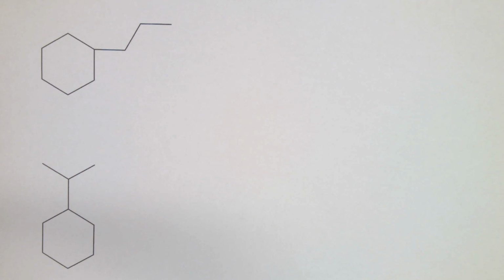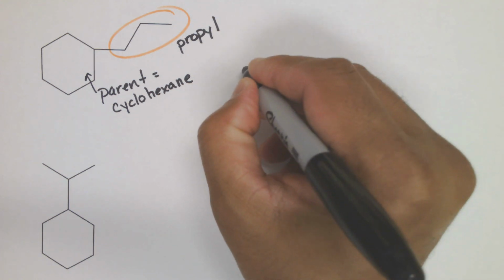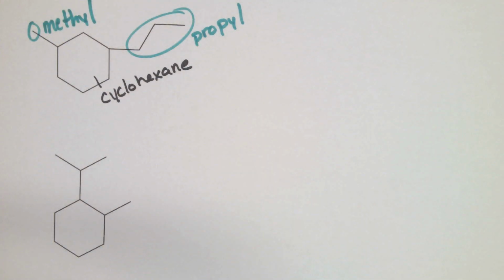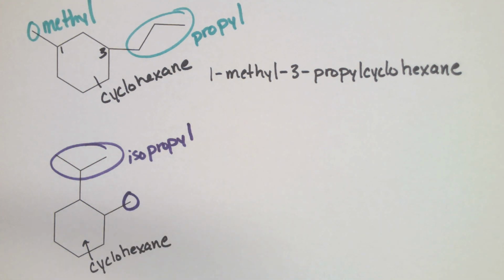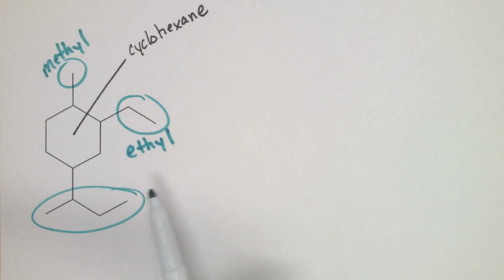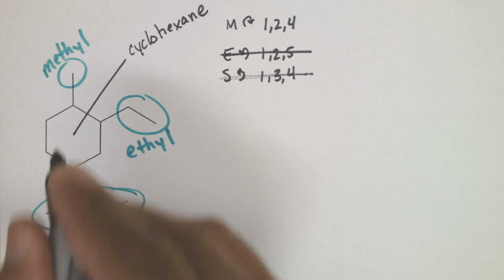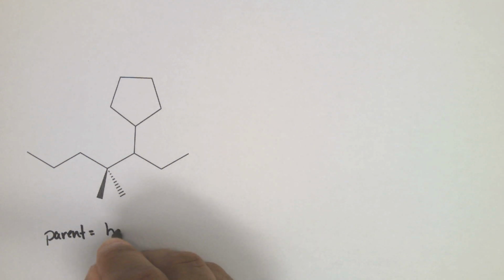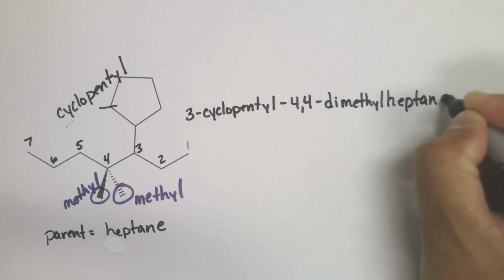Cycloalkane Nomenclature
More practice naming cycloalkanes. In this video I'll look at some modifications to the rules that we make when naming cycloalkanes.
Video Thumbnail: The most common, most stable alkane ring is the 6-carbon ring, cyclohexane, drawn in 2-D as a hexagon, like in the photo.
Rules and Steps
Alkane Nomenclature
Find the longest, continuous carbon chain. This is called the parent chain. Learn the first ten alkanes.
Put your pen at an “end-carbon” then count the carbon chain WITHOUT lifting the pen. When you come to a “fork on the road” choose the “road” with the longer carbon chain. When you approach a “symmetric end of a chain” (“snake tongue”) choose either path.
Rings are chains. ONLY count carbons in the ring, never continue outside the ring. Similarly, never count a carbons chain then continue INTO a ring.
The chains branching off the parent chain are called alkyl groups, where the end carbon of an alkyl group is bonded to the parent chain.
These alkyl chains are also called substituents.
If you can count two parent chains of equal length, pick the one with the most substituents.
Number the parent chain. These positions are called locants. The first substituent must be assigned the lowest locant.
When more than one substituent is present, the substituents must have the lowest locants starting with the first locant.
Writing Names of Alkanes
1. Name substituents (alkyl groups) in alphabetical order. The “iso” in isopropyl and isobutyl is part of the name and should be used for alphabetical order. Prefixes like sec- and tert- are not part of the name and should NOT be used for alphabetical order.
2. When two or more of the same substituents are present, use the prefixes di-, tri-, tetra-, etc. These prefixes should NOT be used for alphabetical order.
3. Add the number (or numbers if more than one) of the locant in front of each substituent name.
4. Use commas between multiple numbers.
5. Use a dash between numbers-letters.
6. The parent chain alkane name is named after the last substituent name with NO space in between.
7. At times, substituents can be “complex”. This means there will be further branching within the substituent. When this occurs, follow the same rules as above to name the substituent: a) find the longest carbon chain in the substituent, this name will still have the alkyl (-yl) suffix, b) number the longest chain with the carbon bonded to the main-parent chain as 1, c) number alkyl groups bonded to the complex substituent longest chain, d) place the complex substituent name inside parentheses.